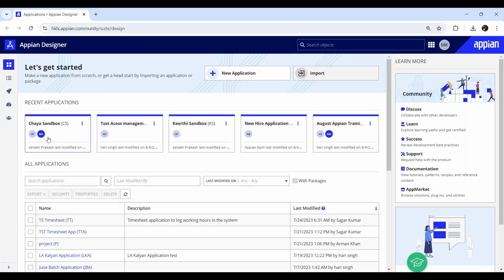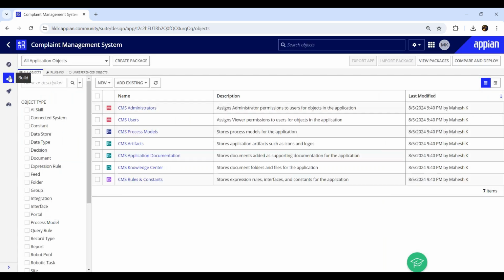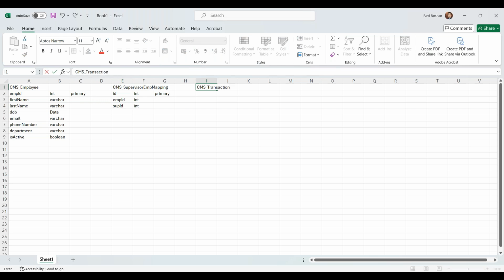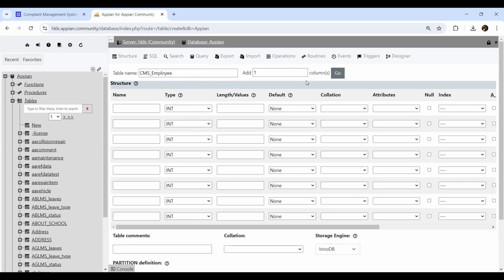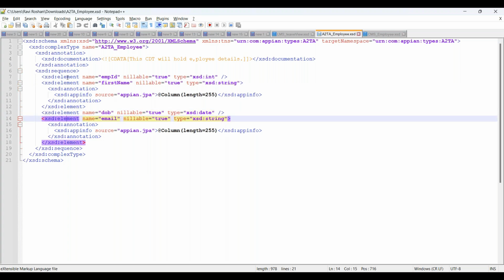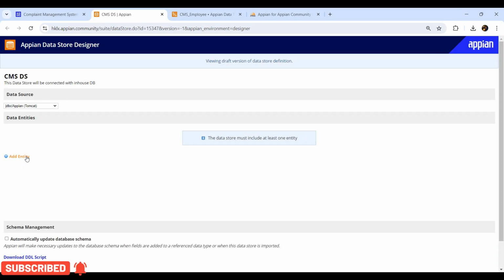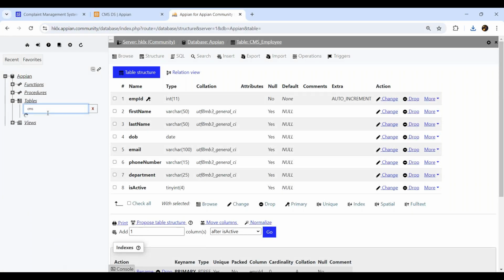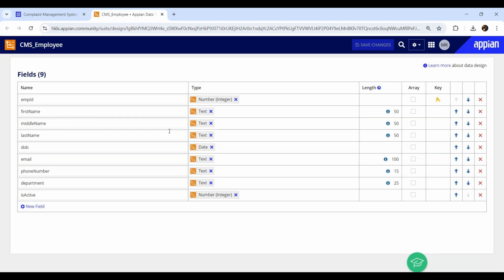Appian Class 02 |Appian Process Model Best Practices | Appian Tutorial for Beginners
Welcome to Harsha Trainings! In this video, we dive into Appian Class 02, focusing on Appian Process Model Best Practices. 🚀 If you're a beginner looking to master Appian, this tutorial is perfect for you!

What You Will Learn:
Introduction to Process Modeling: Understanding the basics and importance of process models in Appian. 🛠️
Design Principles: Key principles to keep in mind while designing effective process models. 📐
Best Practices: Step-by-step guide to follow best practices for creating efficient and maintainable process models. 📋
Common Pitfalls: Learn about common mistakes and how to avoid them to ensure your process models run smoothly. ⚠️
Hands-On Demo: Watch a practical demonstration of creating a process model using best practices in Appian. 🎥
Expert Guidance: Learn from experienced trainers who will guide you through each step.
Practical Tips: Get actionable tips that you can apply to your Appian projects.
Interactive Learning: Engage with hands-on examples and real-world scenarios.
Beginners in Appian
Aspiring Appian Developers
Professionals looking to enhance their Appian skills
Don’t miss out on our upcoming Appian training batches. Both online and offline classes are available.

Regards,
Harsha Trainings,
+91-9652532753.